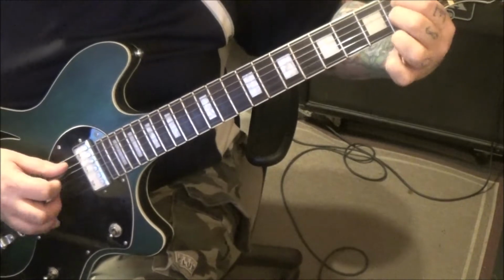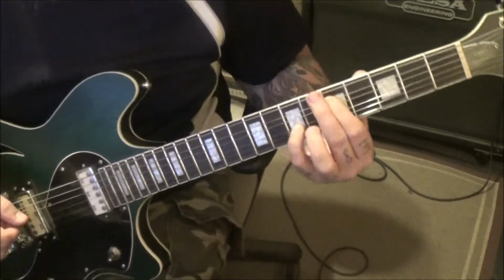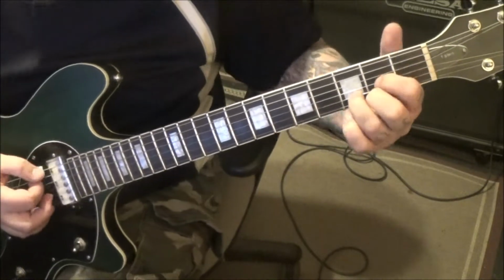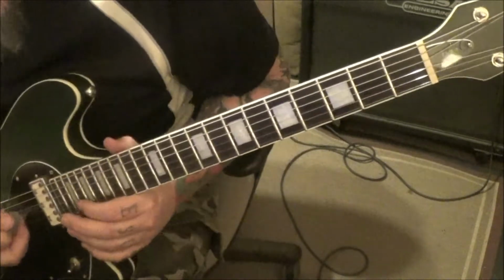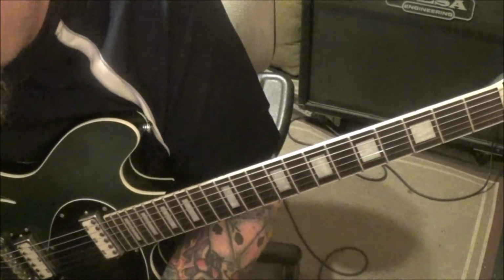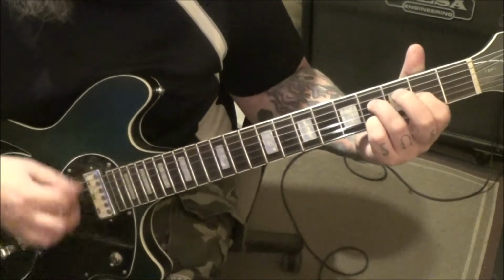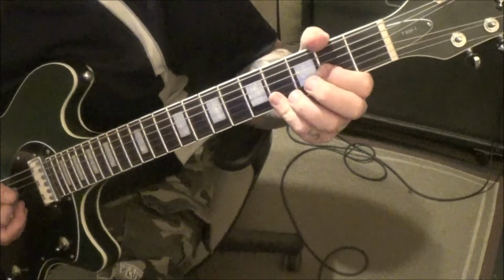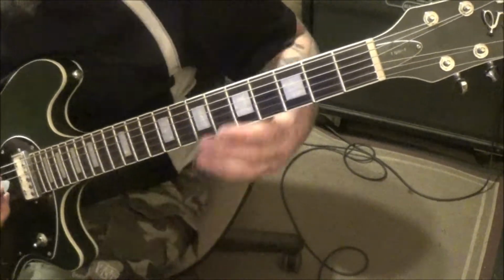The Firm - Midnight Moonlight Lady - CVT Guitar Lesson by Mike Gross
This is a part 2 CVT GUITAR LESSON(tabs & video) on how to play "Midnight Moonlight Lady" by The Firm.
Guitar: Jimmy Page
Album: The Firm
Date: 1985